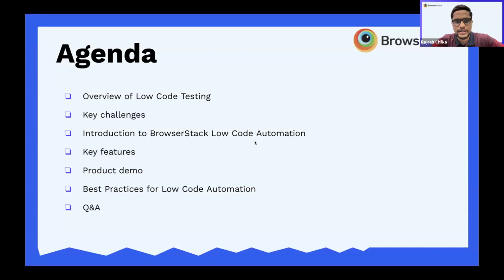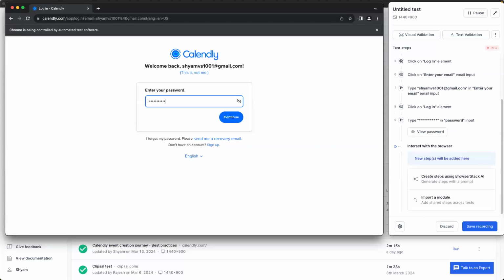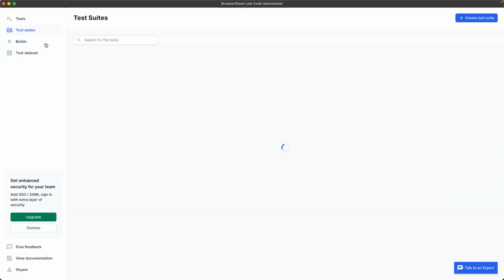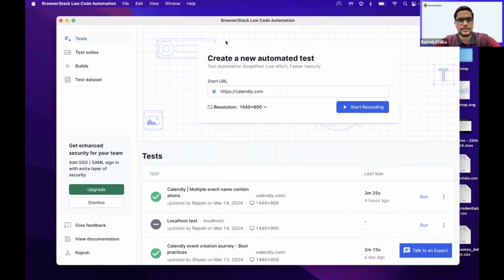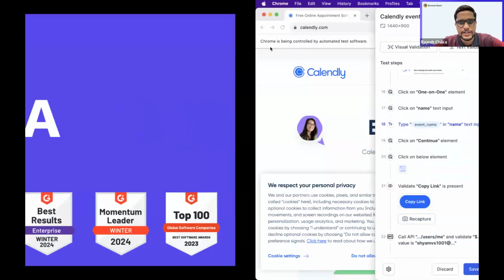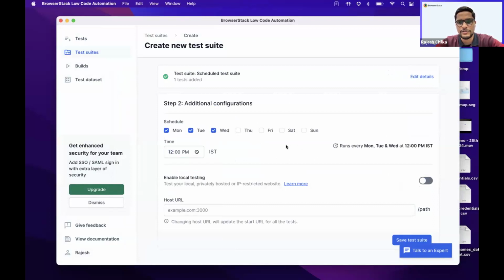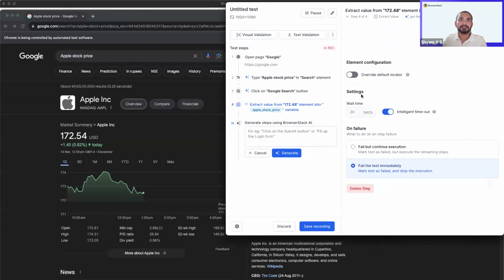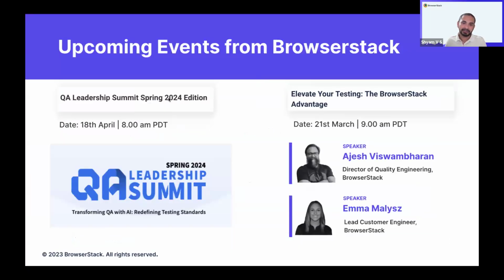[Webinar] How to automate with BrowserStack Low Code Automation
Customers today want flawless software – and they want it fast. But delivering bug-free software on time is easier said than done. Manual testing is tedious and time-consuming, while traditional test automation requires coding expertise and is hard to maintain.

To address these challenges, meet our latest product – BrowserStack Low Code Automation. It allows users to seamlessly create, edit, and troubleshoot automated tests – even if they have no coding skills!

Watch the BrowserStack Low Code Automation launch webinar to see the product in action. Our product experts will share the vision behind building Low Code Automation and introduce you to its key features like Intuitive test recorder, Intelligent Timeouts, In-built support for variables and functions, and more.

Key Takeaways:

- Why use low code testing & automation
- How to use BrowserStack Low Code Automation
- Best practices to help you go from manual testing to low code automation